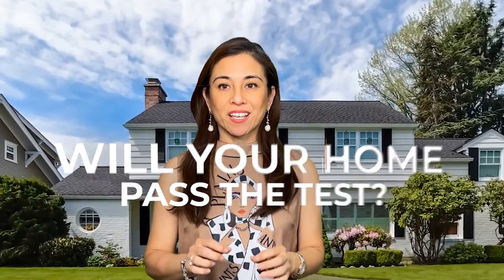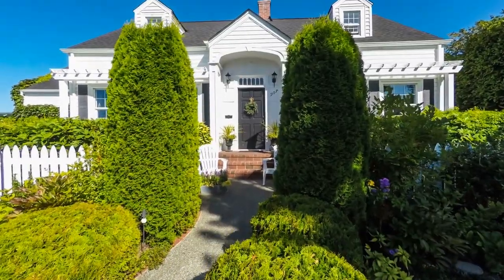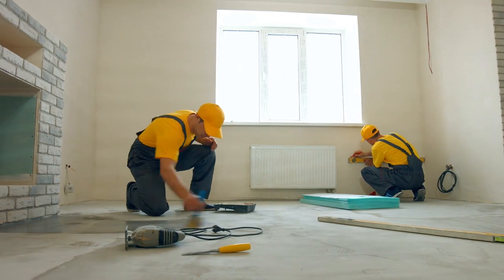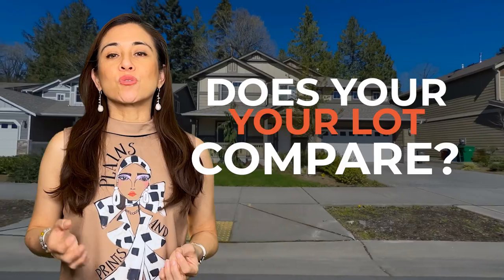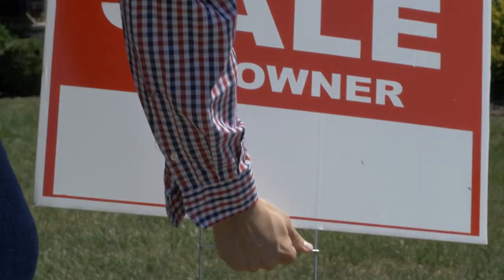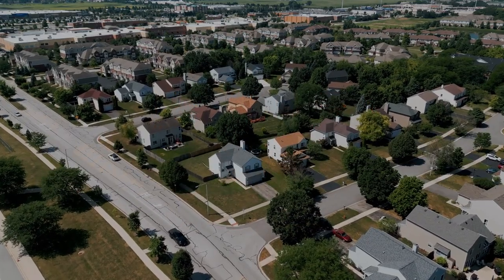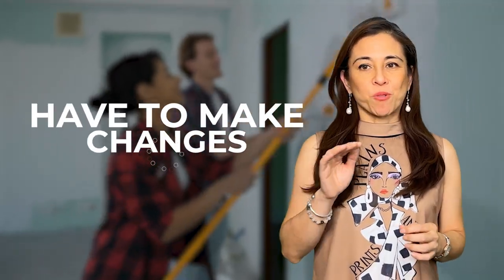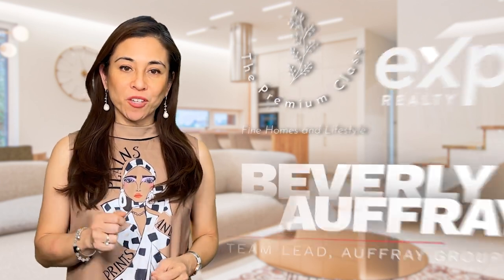Will your home pass the test?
From start to sold, our team is committed to delivering exceptional results. Watch as we highlight our latest successful transactions and showcase the diverse properties we've helped our clients buy and sell. Experience the difference of working with a knowledgeable and dedicated team.